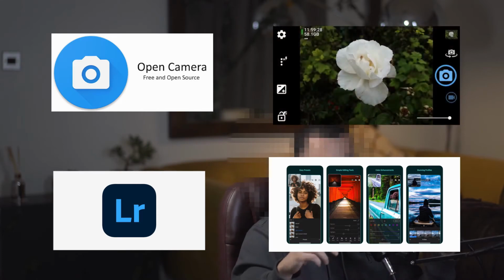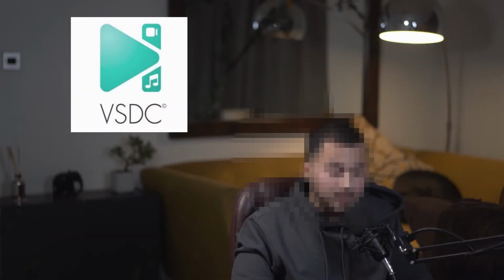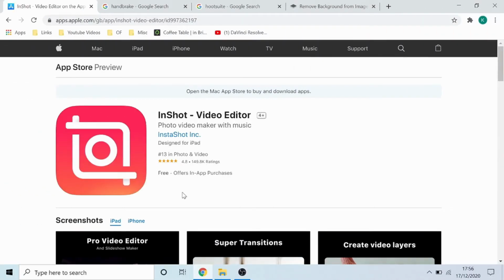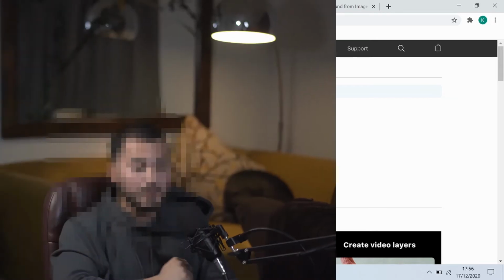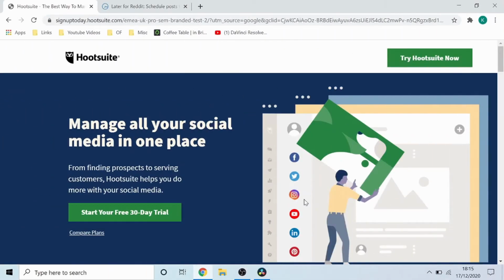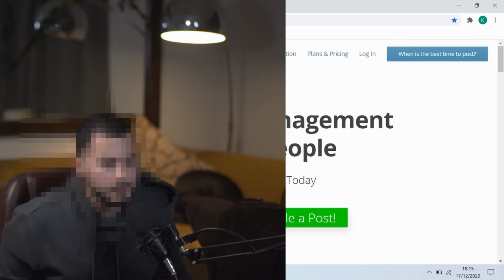Best accounts, tools and apps to growth hack on Onlyfans | Ep. 3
There are apps and tools that you can use on Onlyfans which will grow your account faster. In this Onlyfans coaching tutorial I'll give you a complete rundown of all the apps and programs that you need to build accounts for. These are tips and tricks for your Onlyfans account.

If you use these with each other correctly, it will help grow your Onlyfans, without spending all day trying to promote. This is an organisation and time hack. You need to be organised and make sure you have all of these in place right at the start in order to make money fast on Onlyfans.

Timecodes:
00:00 - Intro
01:35 - Apps you need for starting Onlyfans
02:00 - Apps and Tools for content on Onlyfans
04:45 - Apps and tools for promoting Onlyfans
08:20 - How to post on social media for Onlyfans